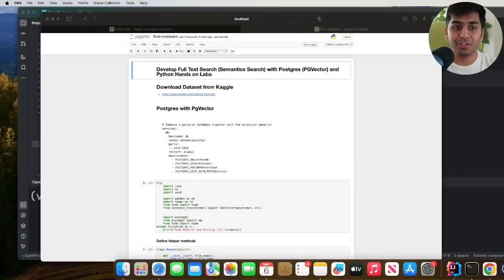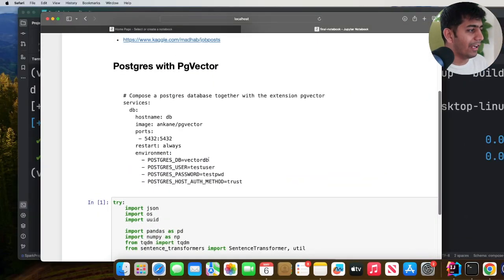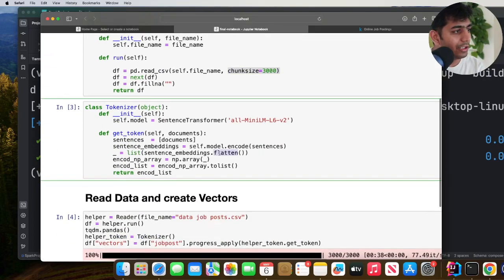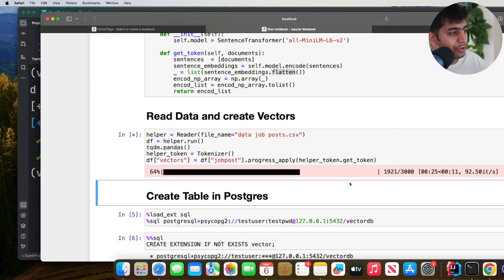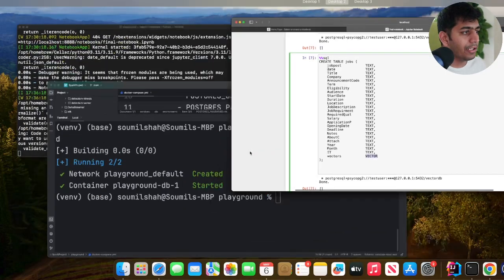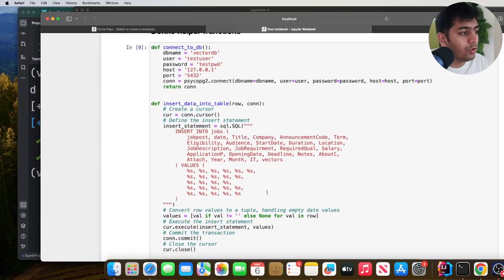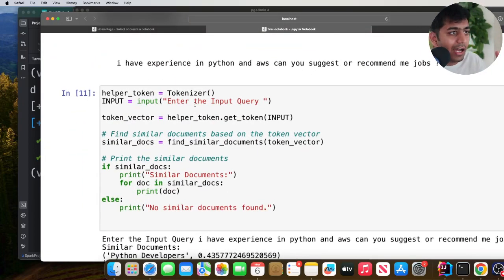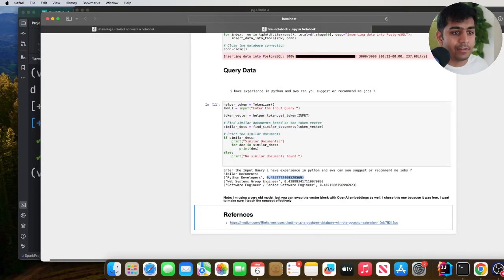Develop Full Text Search(Semantics Search) with Postgres (PgVector) and Python Hands on Labs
Develop Full Text Search(Semantics Search) with PGVector and Python Hands on Labs